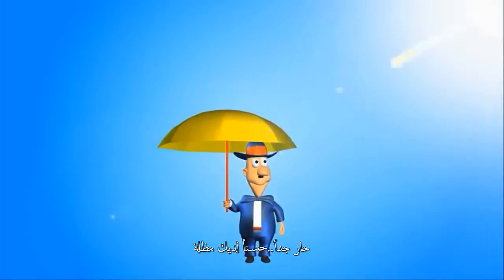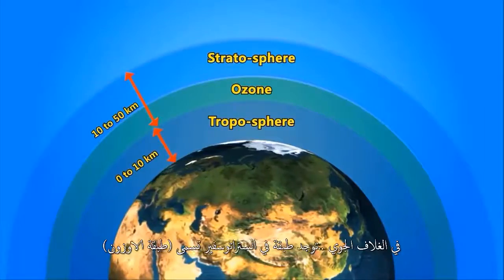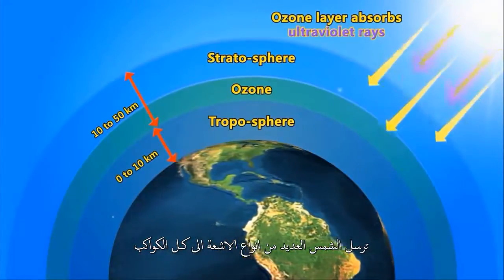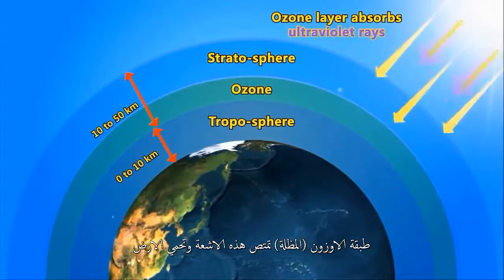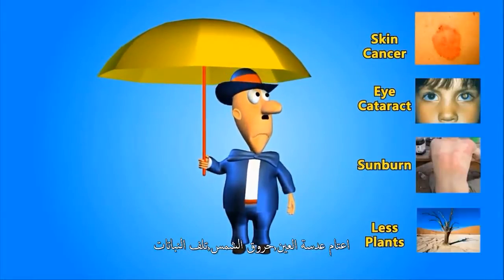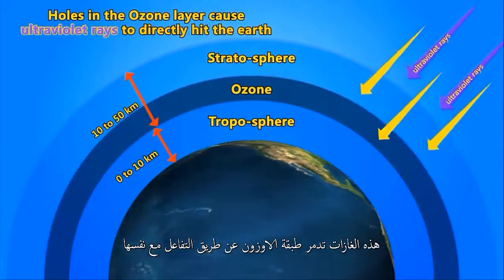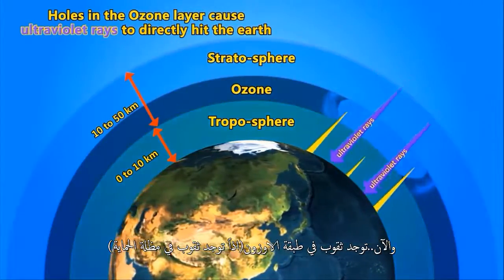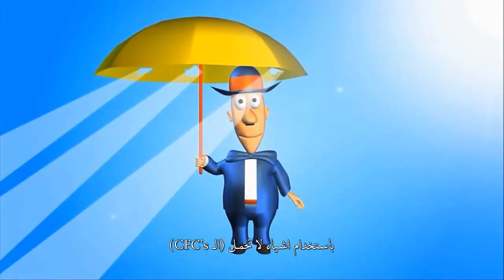من فيديوات الطلاب - الأوزون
قناة علوم ومعارف -  قناة / أ. حسين أحمد بزبوز ، التعليمة
فيديوات تعليمية في الكيمياء/ والعلوم